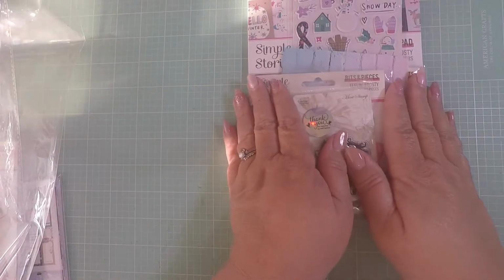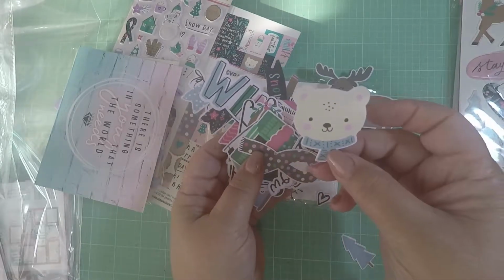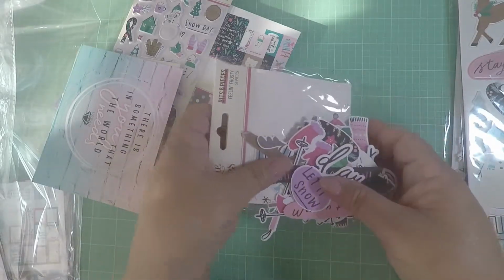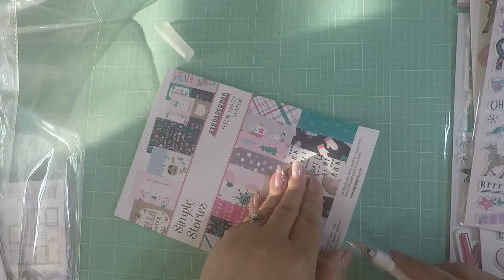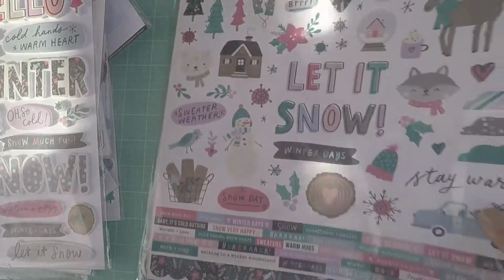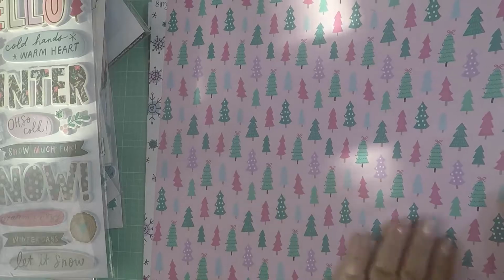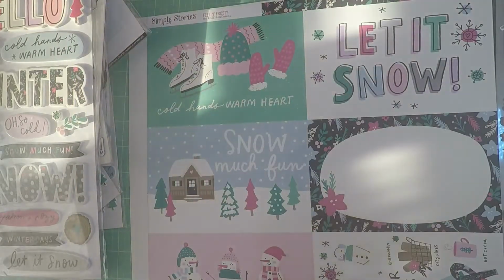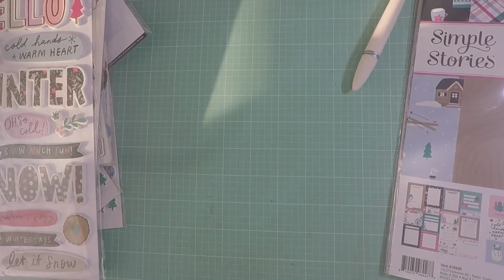Urban Jems and Scrapbook com Hauls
I wanted to come by to share my hauls for my feelin frosty.

The contents of my videos are not intended for Children and are for Adults Only.